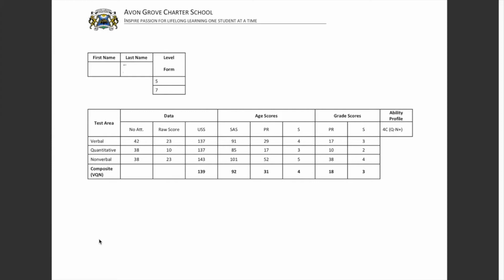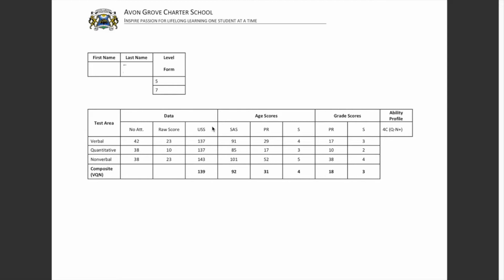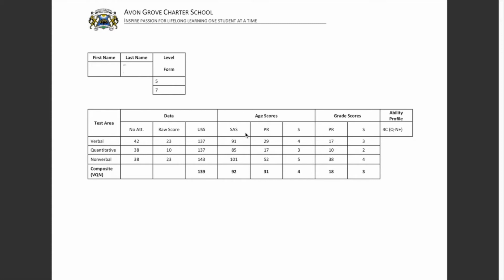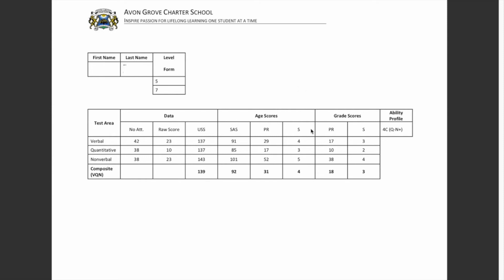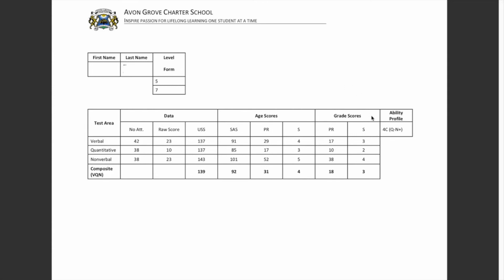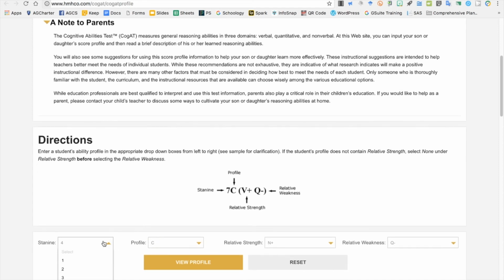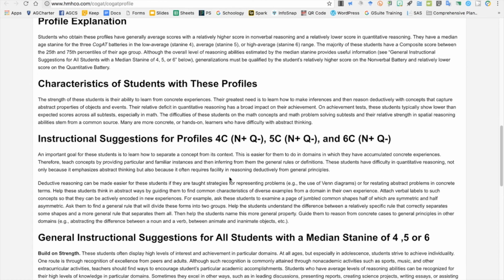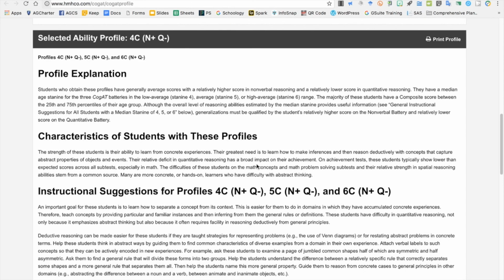Understanding CogAT Results Table